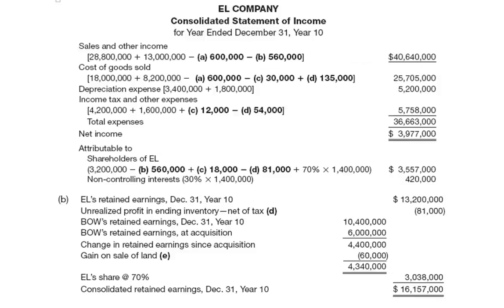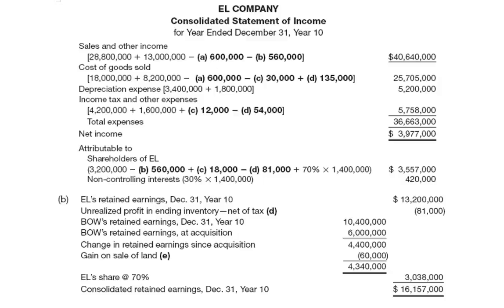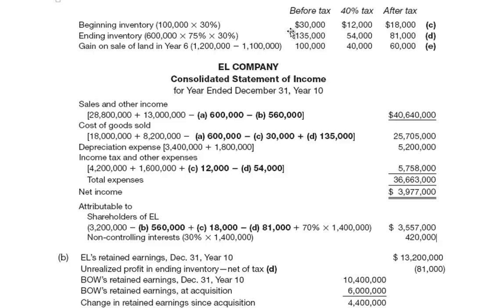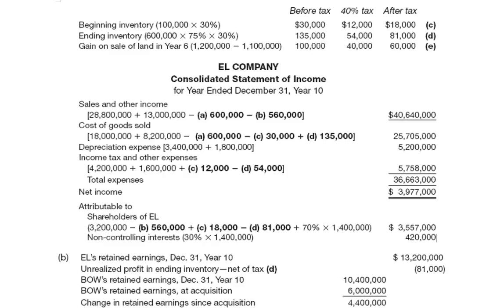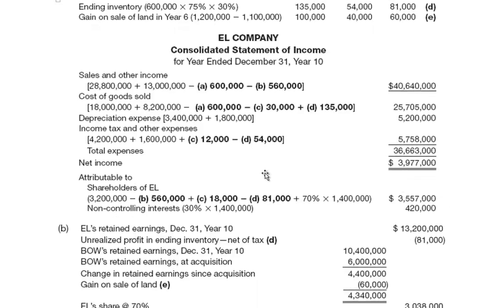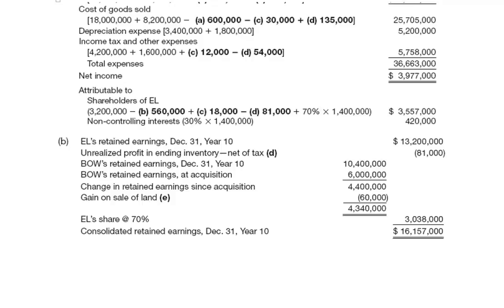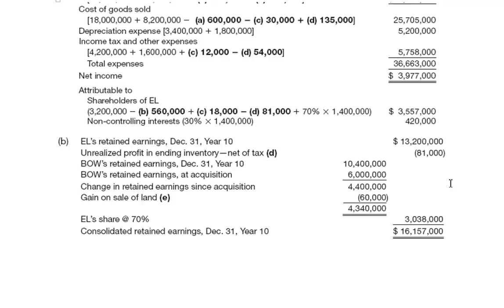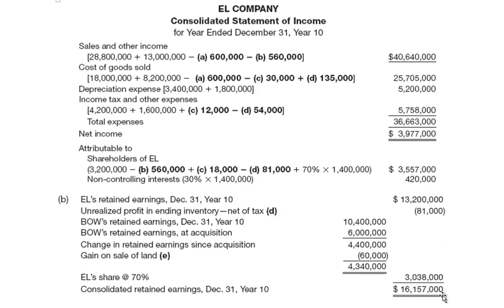El and Bow Part 3